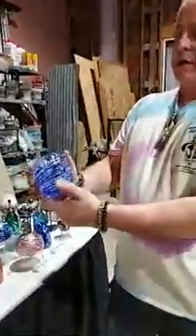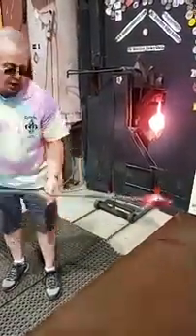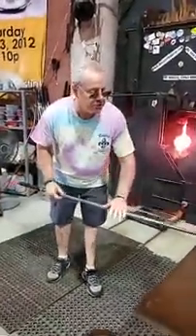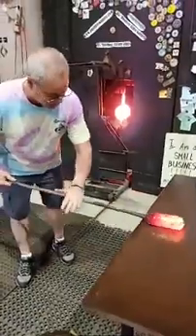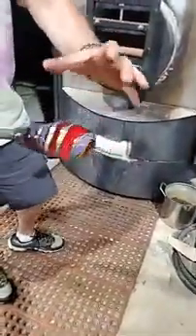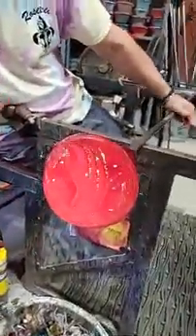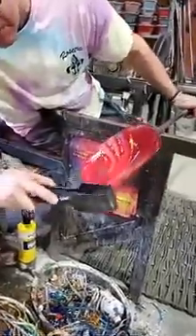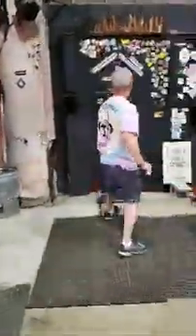Rosetree Blown Glass New Orleans, Purple Dichroic 'Marble' Vase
The one where we make an inspired purple dichro 'marble' vase.